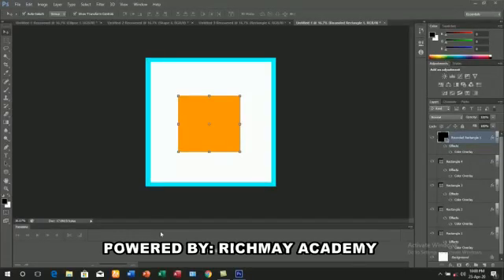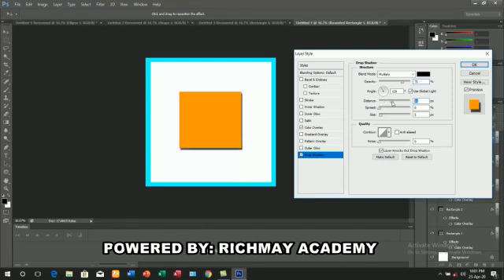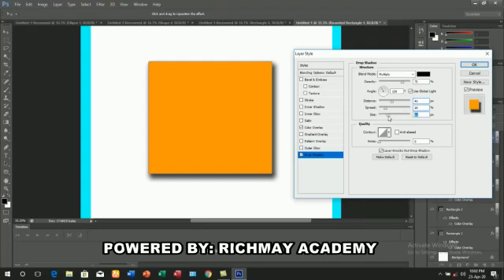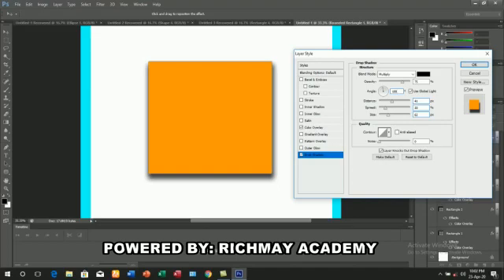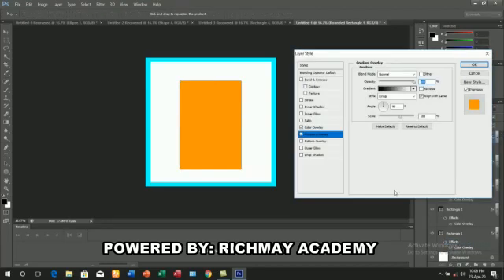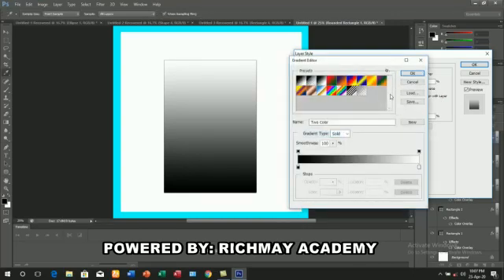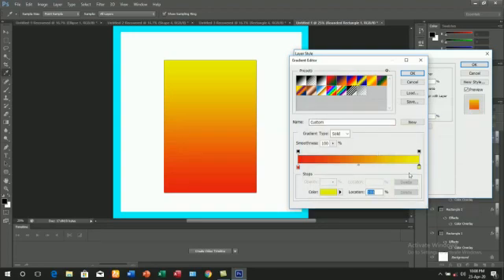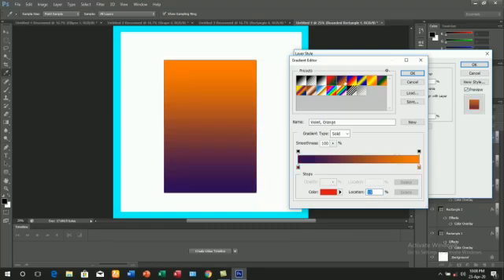Photoshop toturials 6 (shapes)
this toturials we will be talking about how to create shapes in photoshop